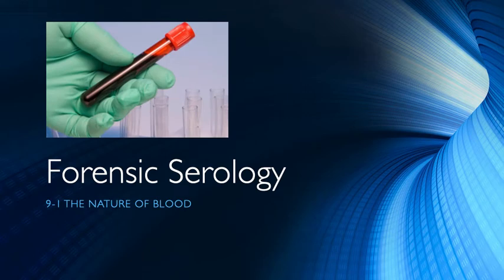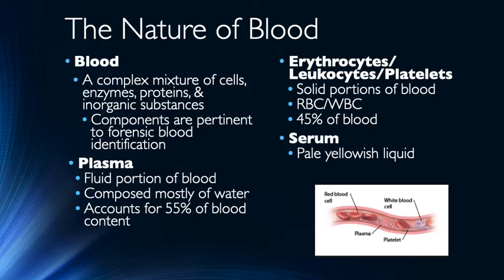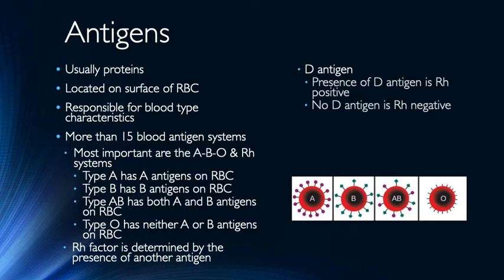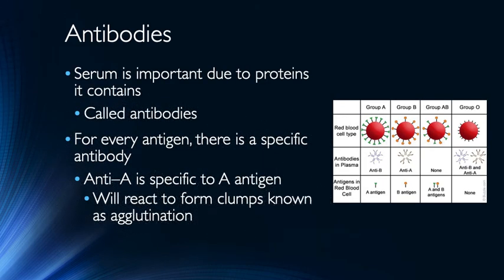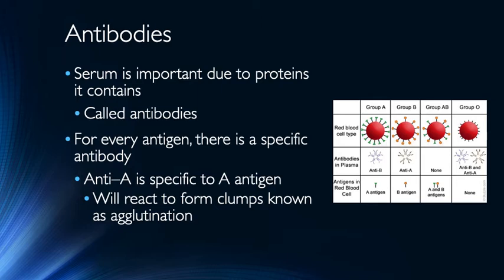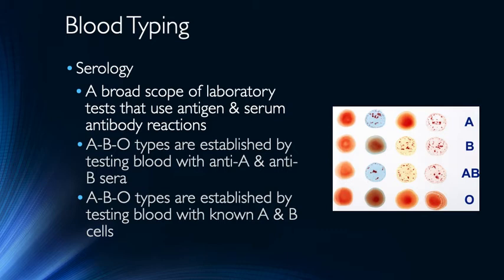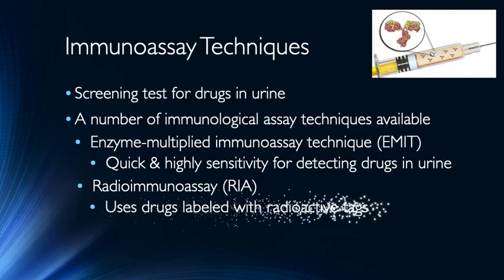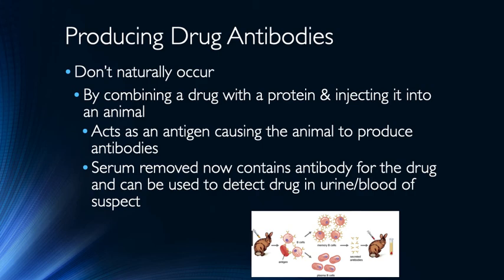9 1 Lecture